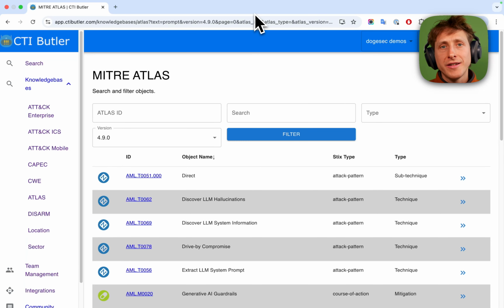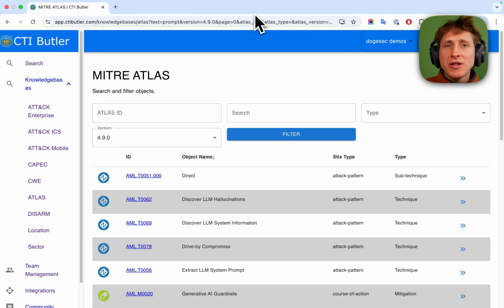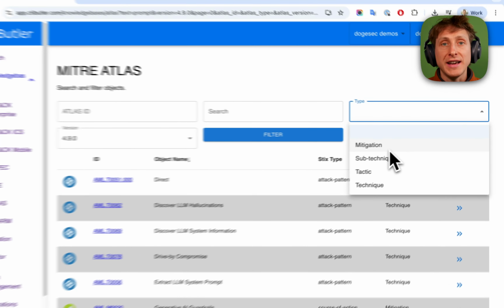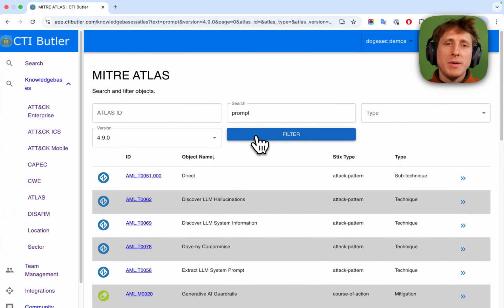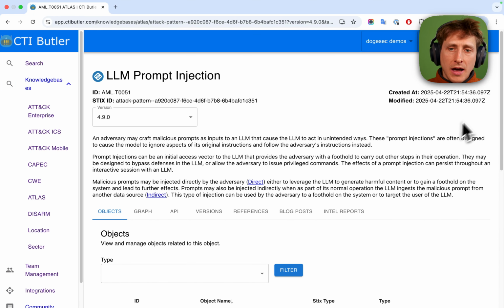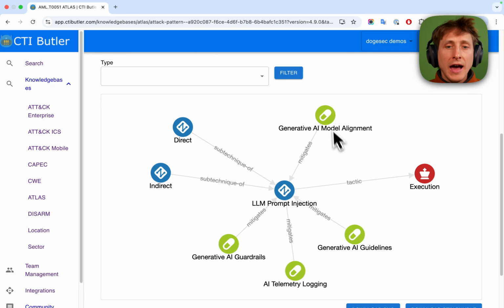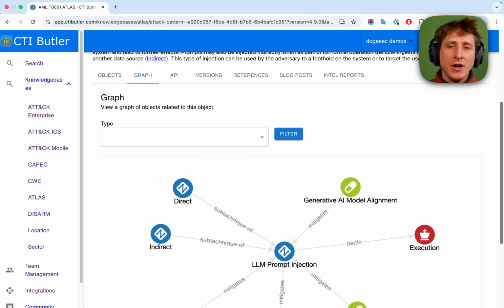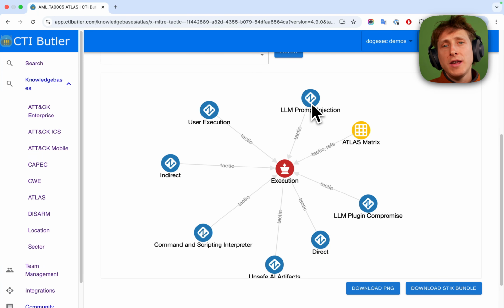What Is MITRE ATLAS? The ATT&CK-Style Framework for AI Security Explained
MITRE ATLAS is quickly becoming the go-to framework for understanding and categorizing attacks against AI systems — but what exactly is it, and how does it work?

In this video, I break down MITRE ATLAS in simple terms, showing how it mirrors the structure of MITRE ATT&CK, but is designed specifically for AI and machine learning threats.

Whether you're a blue teamer, red teamer, AI security engineer, or simply trying to understand emerging risks around LLMs and ML models, this overview will quickly get you up to speed.